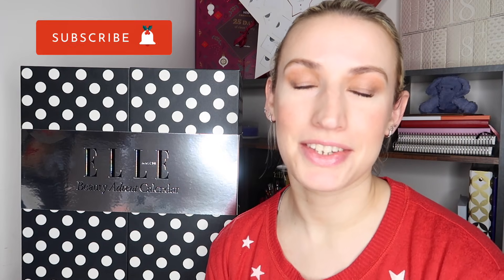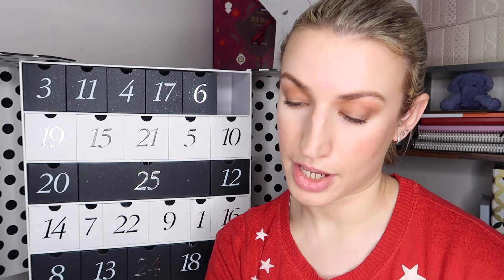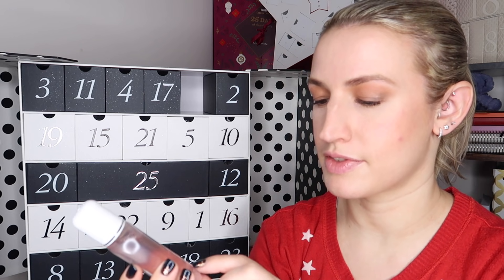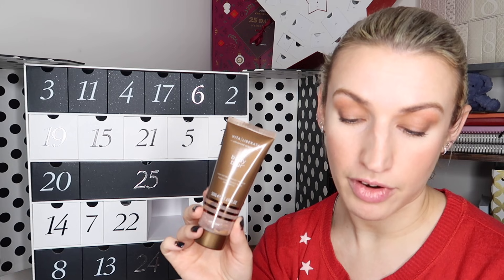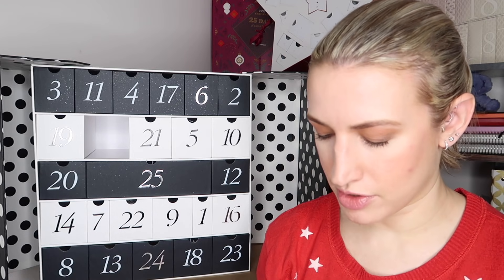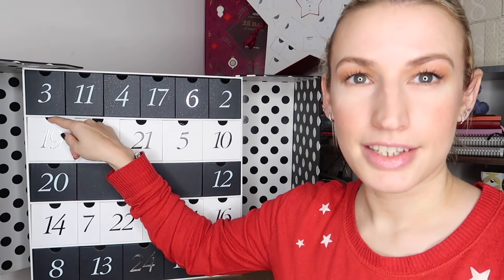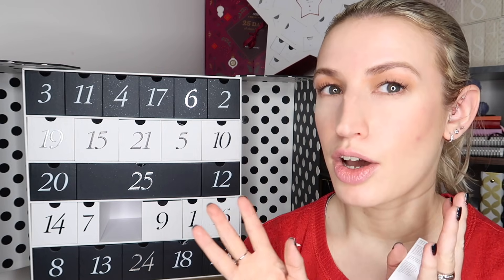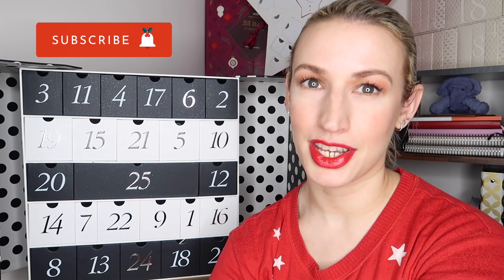ELLE BEAUTY ADVENT CALENDAR 2021 UNBOXING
🚨The ELLE Beauty Calendar is now just £75 ~ last few available ~ worth £662! 🚨

'Home for the Holidays' by Chris Haugen